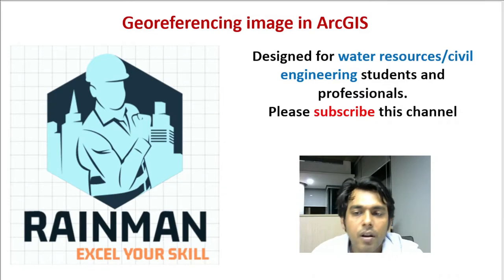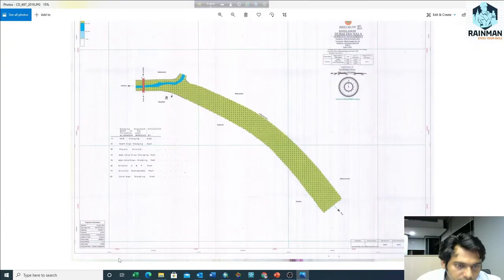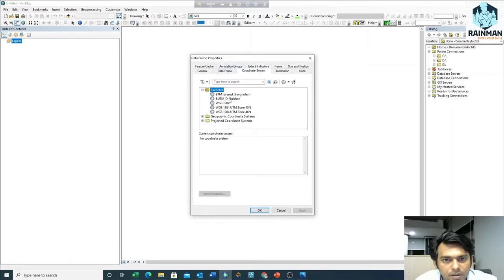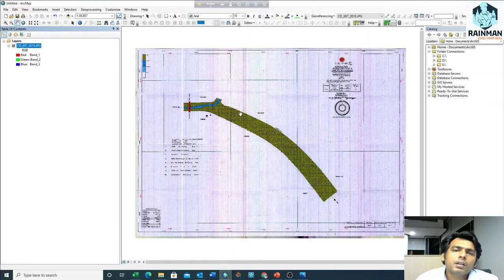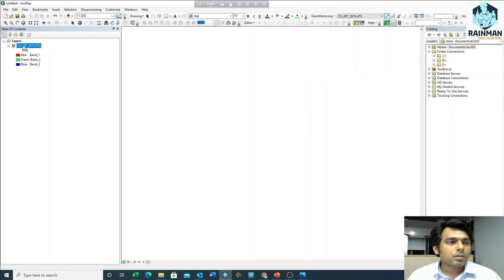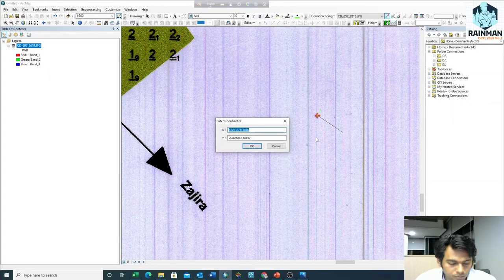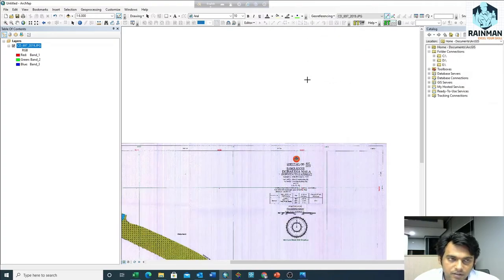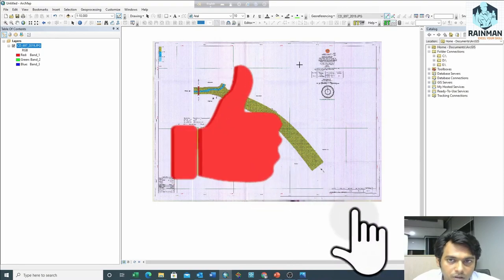How to georeference an image in ArcGIS | Rainman | Dipen Saha | WRE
Step by step method of georeferencing an image in ArcGIS || Rainman || Dipen Saha